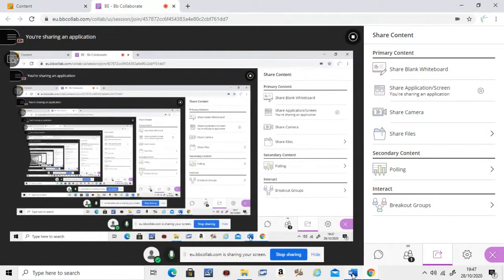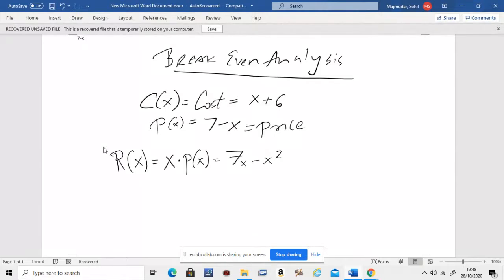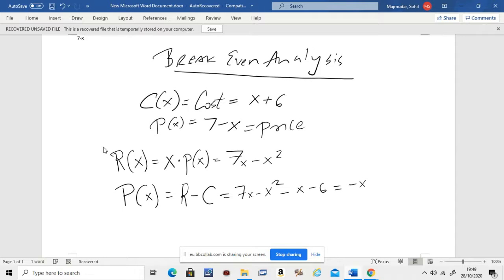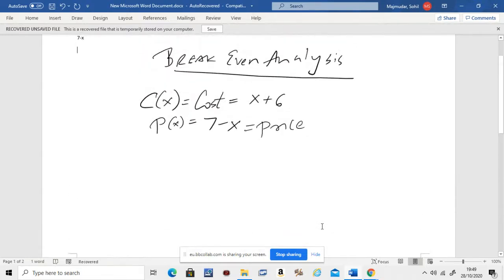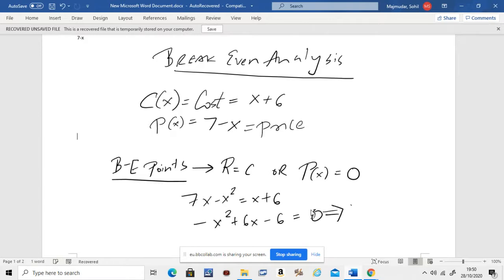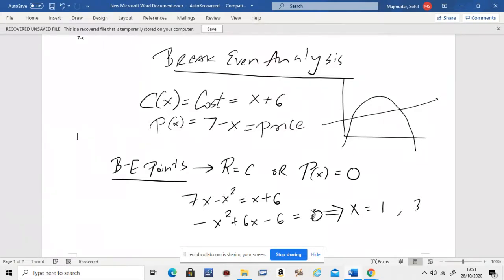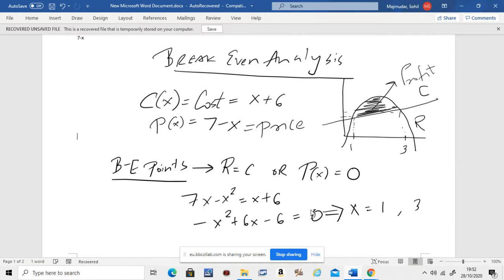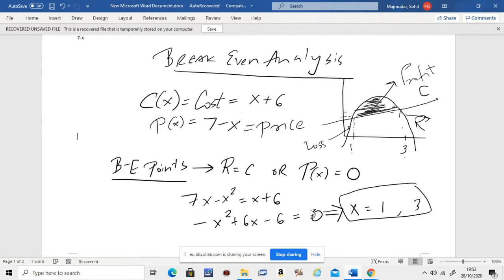Break Even Points : Application to Economics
In this video you will learn how to find the Break even points.